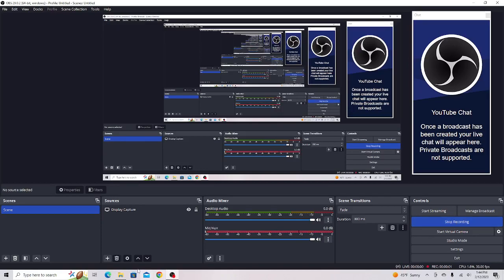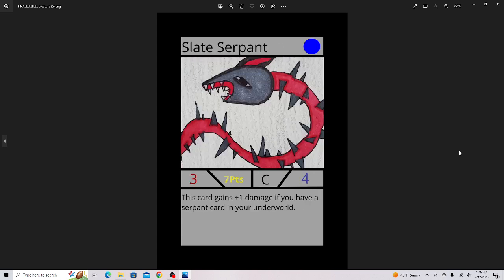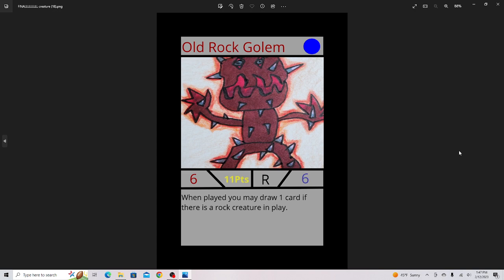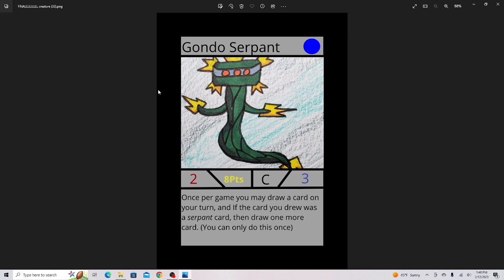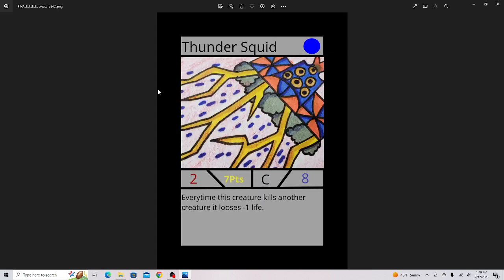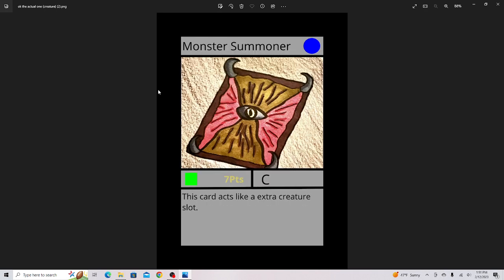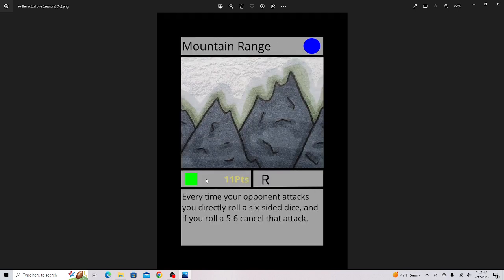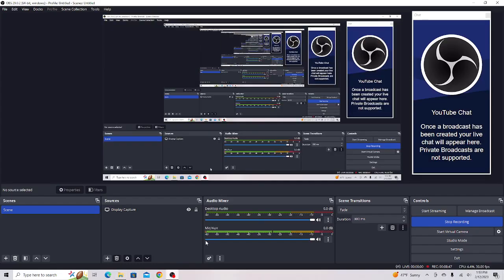Showing all cards in set #2 of my homemade card game.